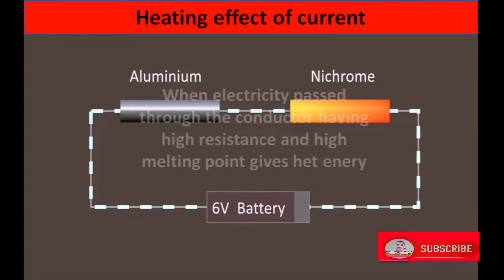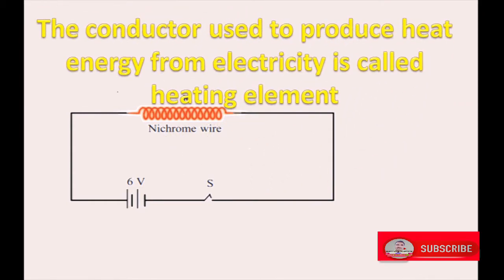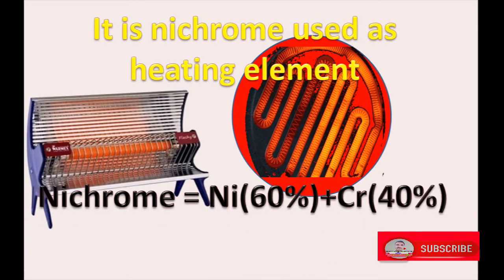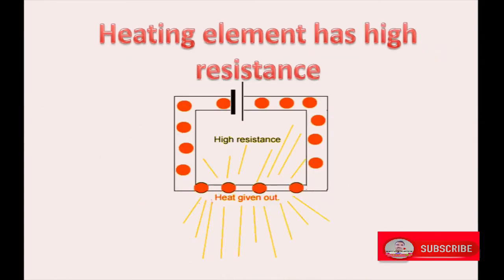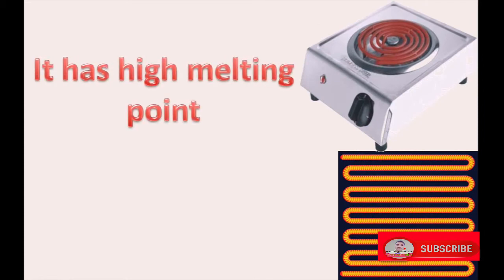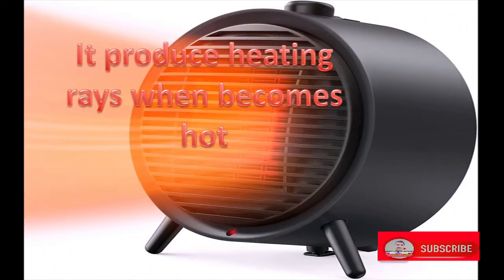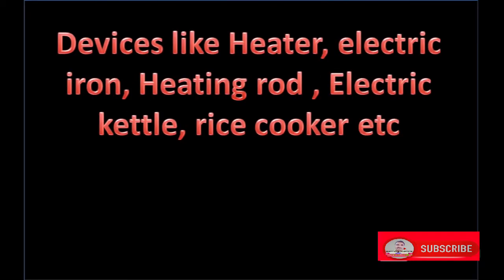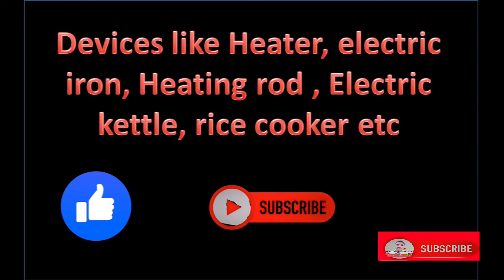Heating effect of current// Heating element // Heater Class 10 physics